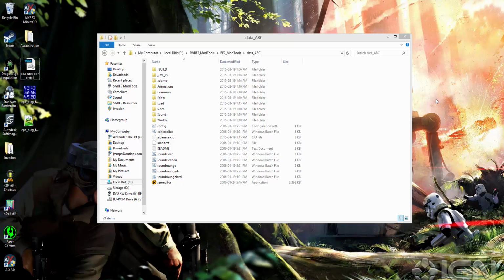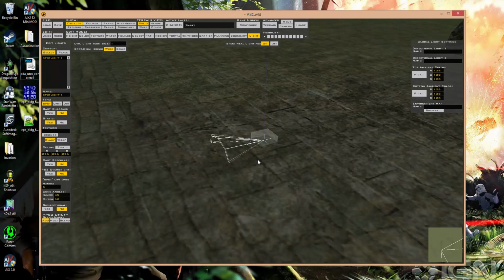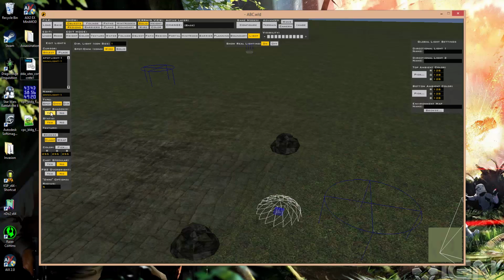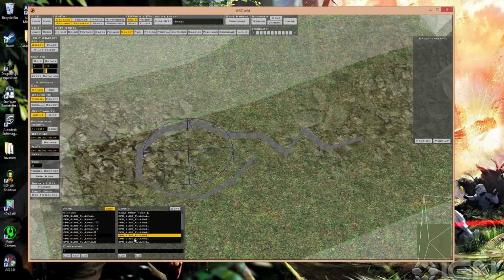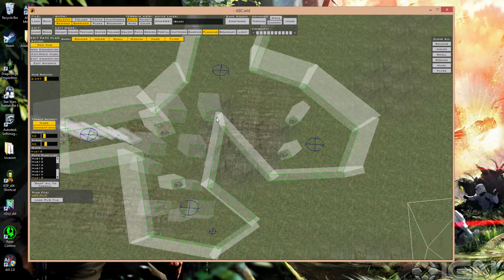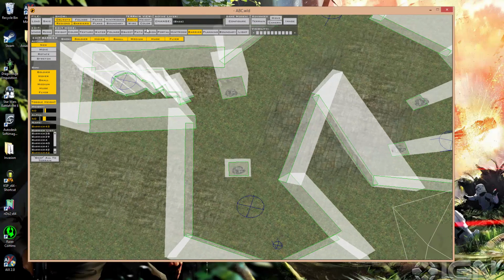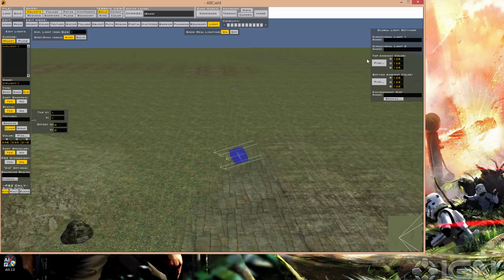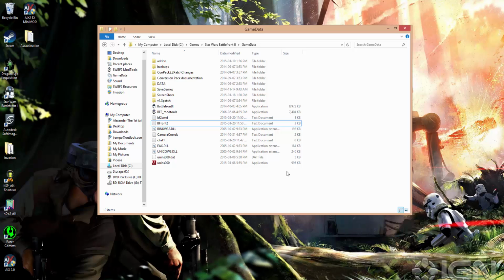ZeroEditor Lighting and Planning - SWBF2 Tutorial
Modifying the lighting in our custom Battlefront II world, and learning how to use Planning and Barriers to make AI look like they know what they're doing.